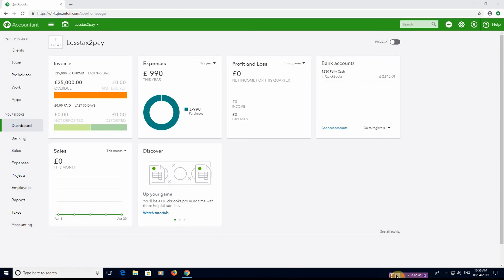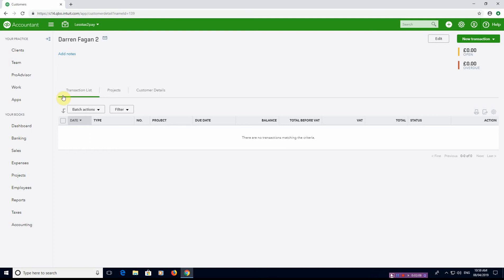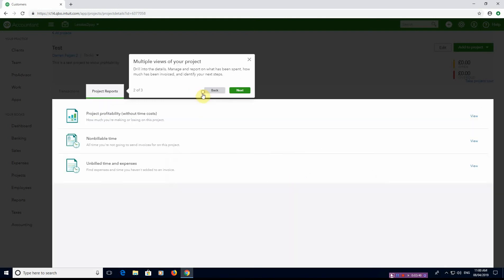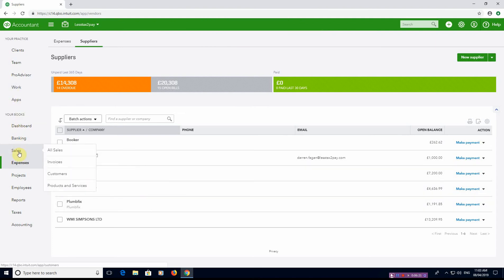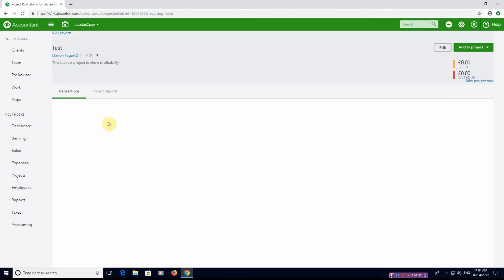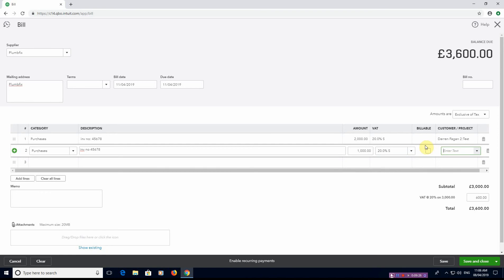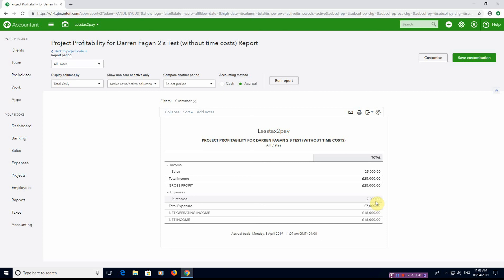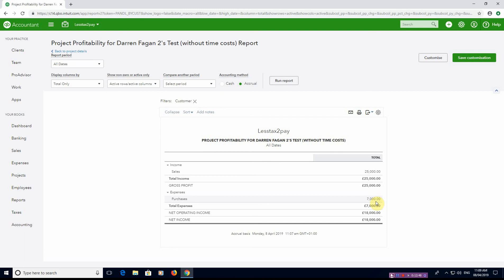Quickbooks Online - How to Use Projects